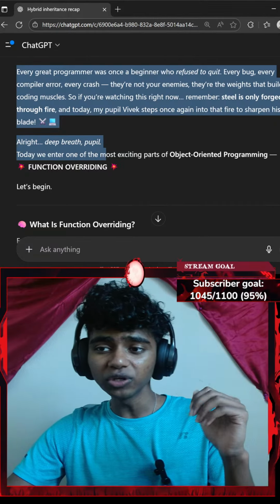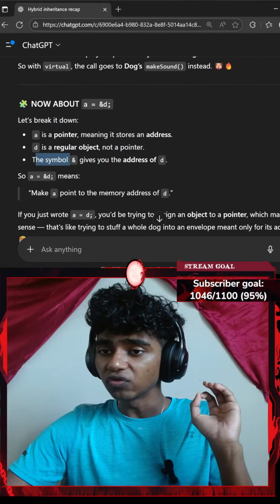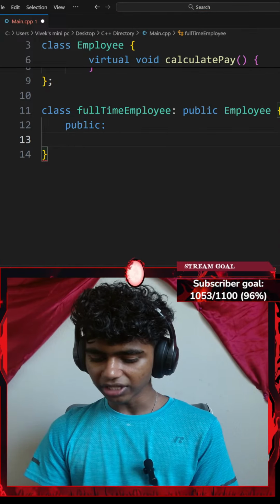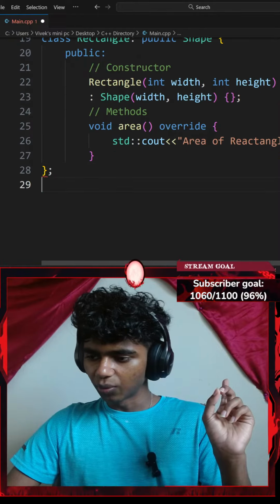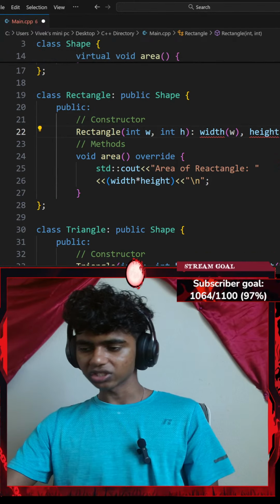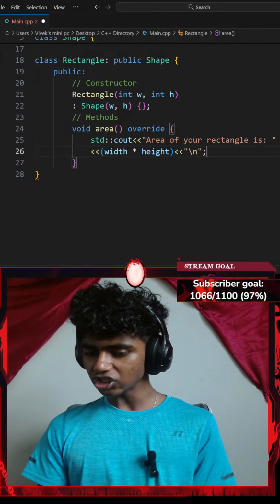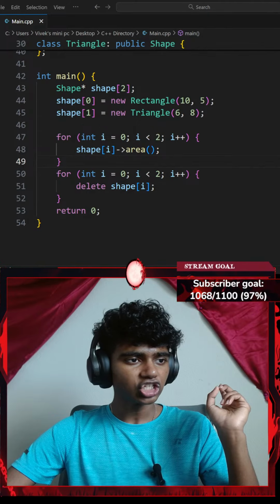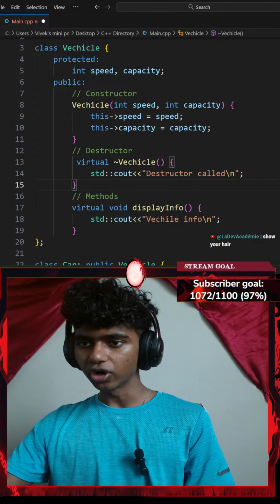Overriding Functions in C++ |100 days of C++ (Days 41/100) | 250 Days of Programming (Day 45/250)